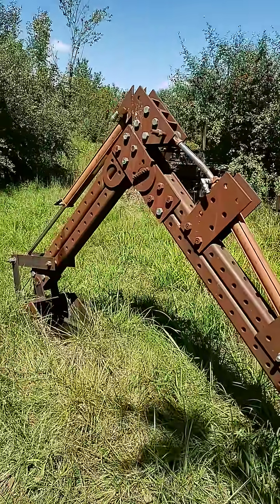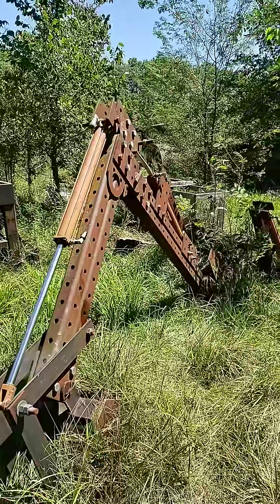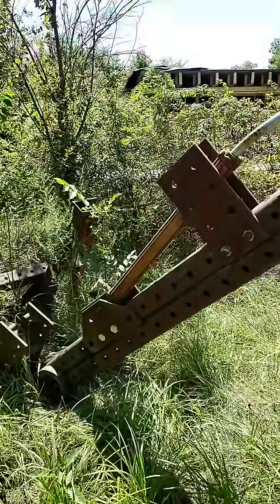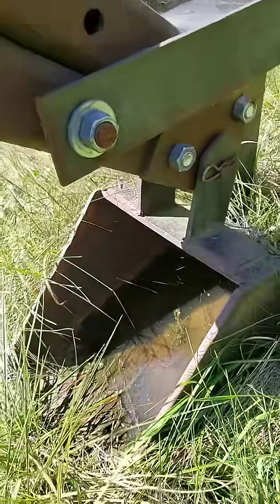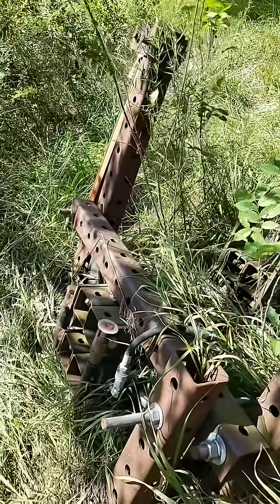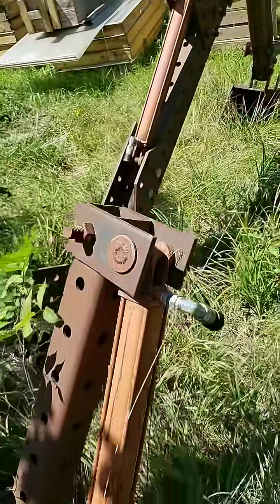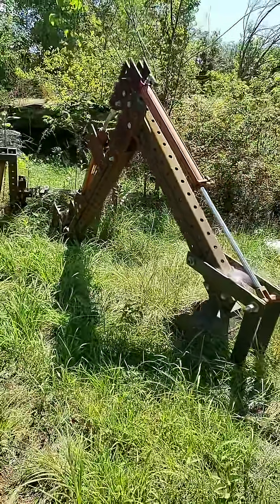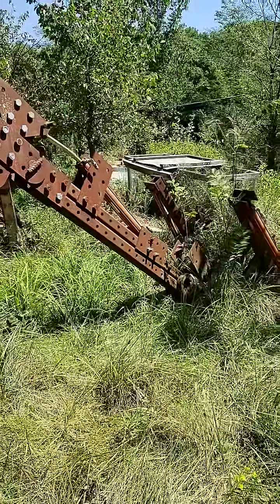DIY Backhoe Build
Introducing Marcin Jakubowski with FUTURE BUILDERS ACADEMY
Marcin Jakubowski TED Talk

Subjects:  New Tech, Deals, Future stuff, Changes in Home and Land regulations